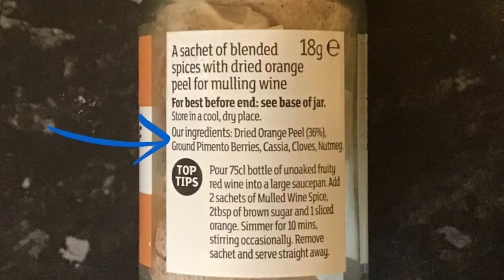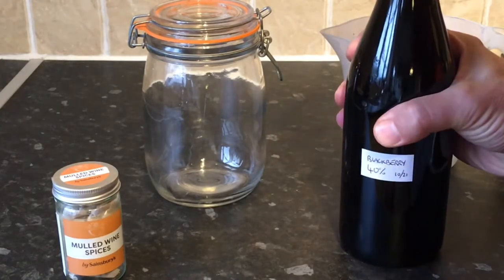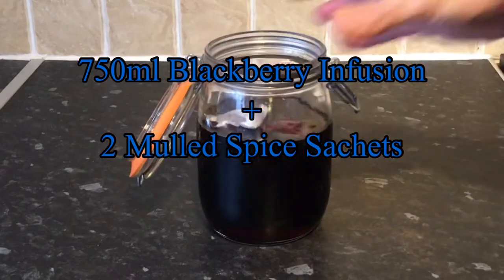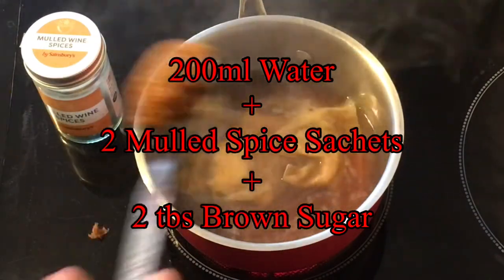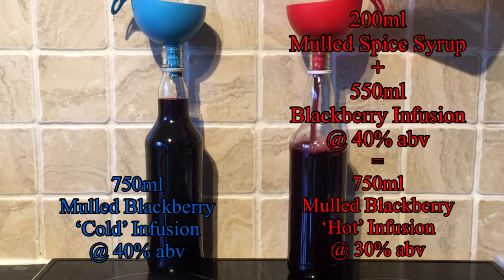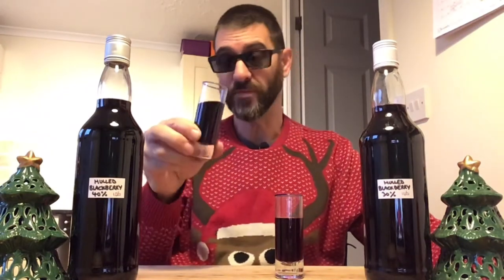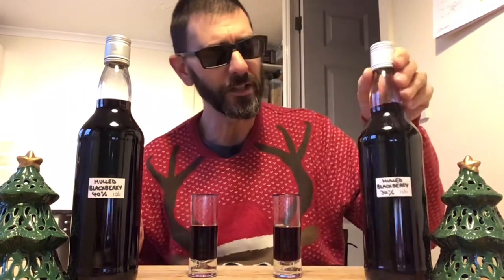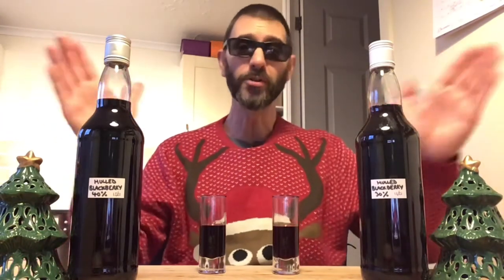One Of My Best EVER Infusions!!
Blackberry Infusion video